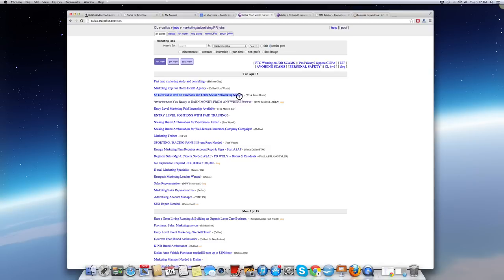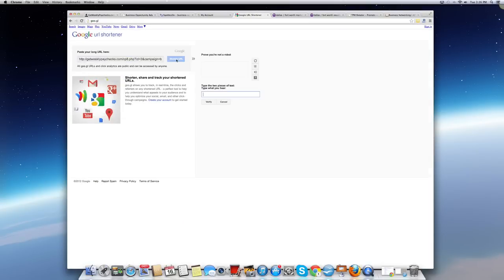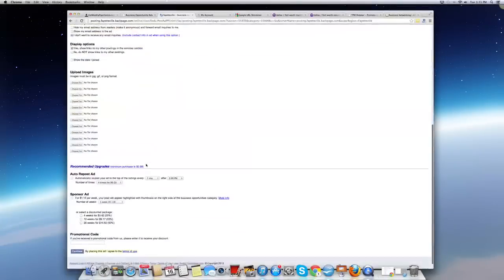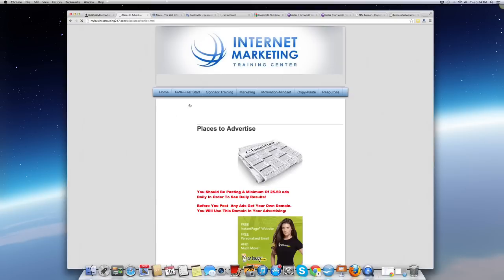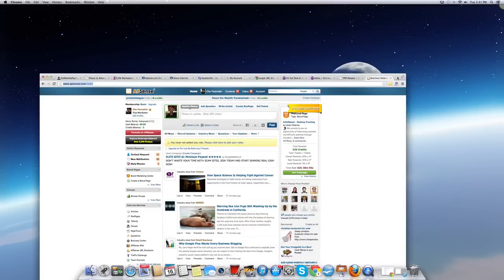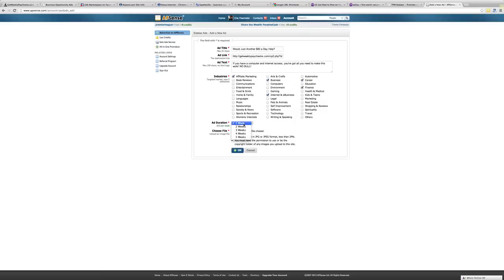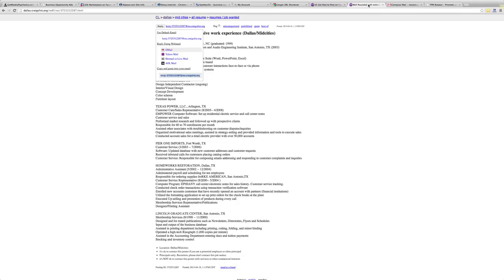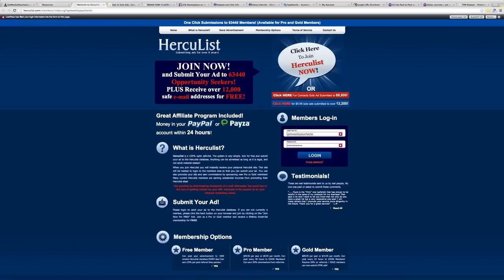Advertising WEBINAR 4-16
How to advertise online